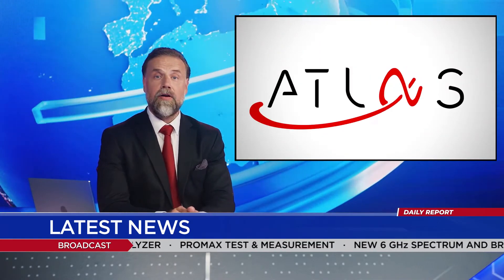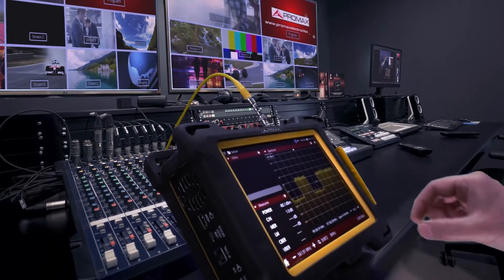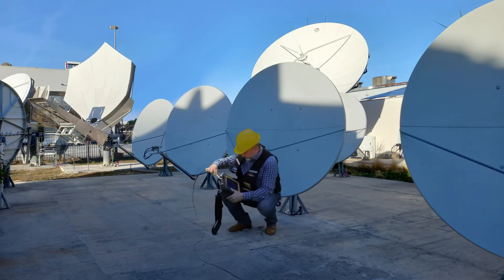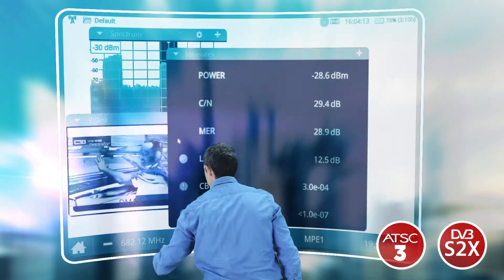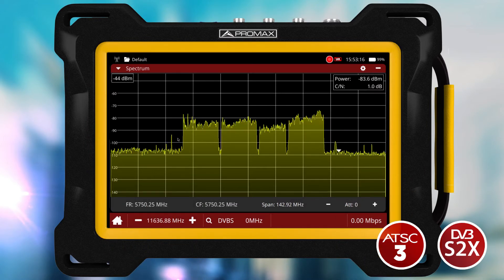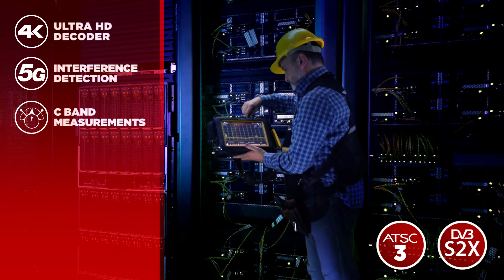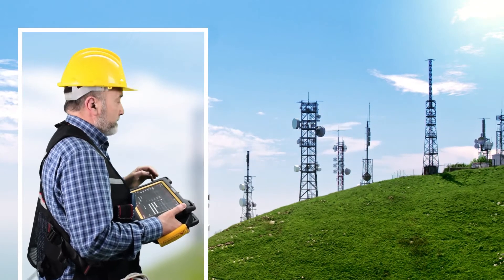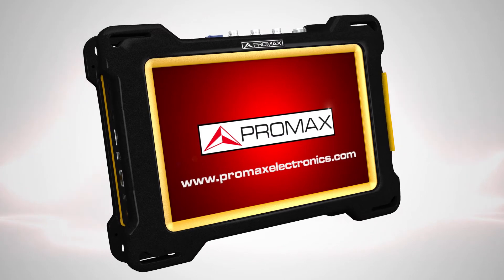ATLAS: The NextGen TV ATSC 3.0 and DVB analyzer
Atlas is a 6 GHz universal broadcast analyzer for NextGen TV ATSC 3.0 and DVB standards fulfilling the needs of broadcast engineers. It is perfect for both indoor and outdoor operations. It includes the latest developments in broadcasting technologies such DVB-S2X.

It has all the features and functions that broadcast engineers need every day:
- 6 GHz spectrum analyzer
- UHD video decoding
- NextGen TV ATSC 3.0
- DVB-S2x
- SDI input
- Fiber Optics
- IPTV
- OTT
- WiFi